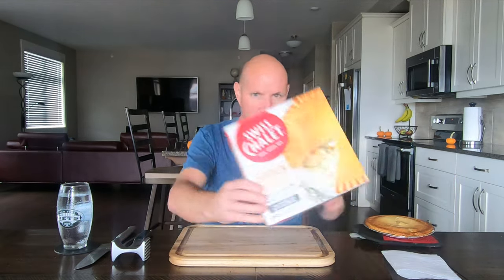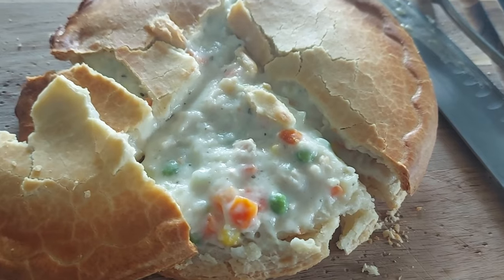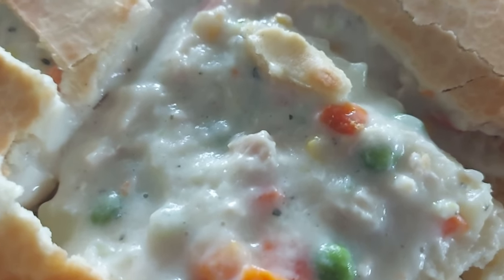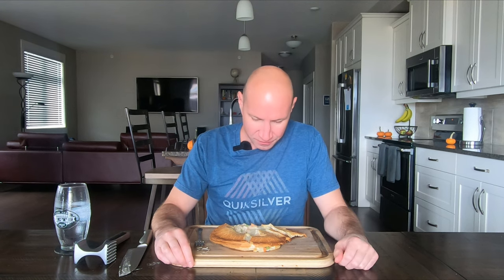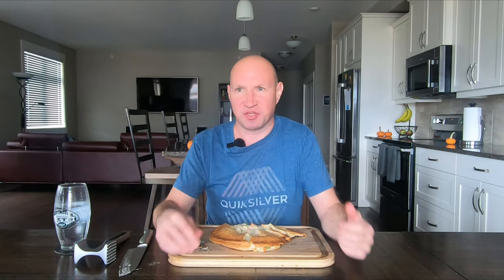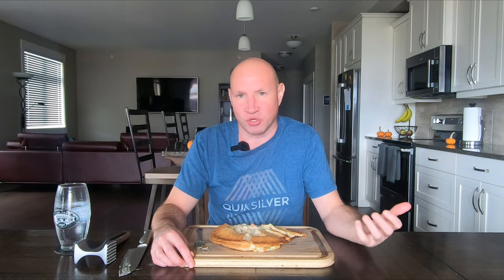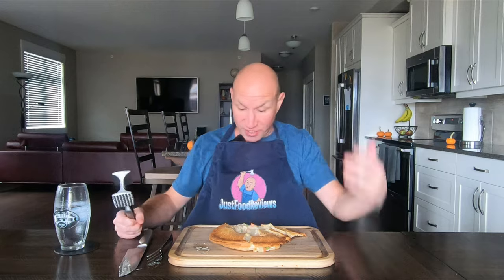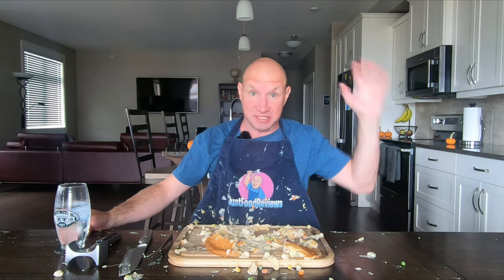Swiss Chalet's Chicken Pot Pie!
A Chalet classic, our famous Chicken Pot Pie! Chicken, carrots, corn, peas, and potatoes, together in a rich and creamy sauce. Perfect for a delicious family meal!